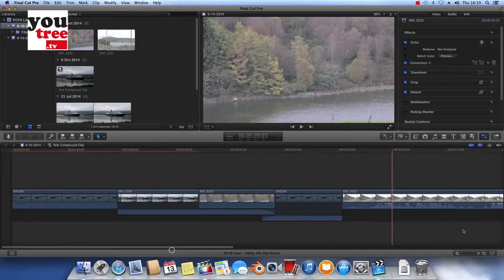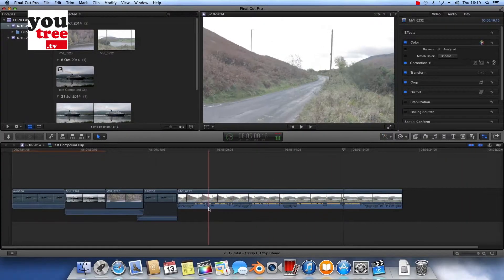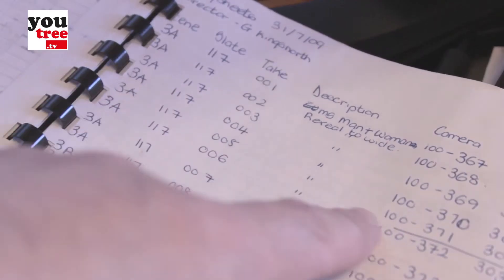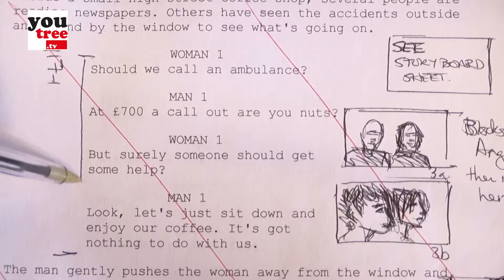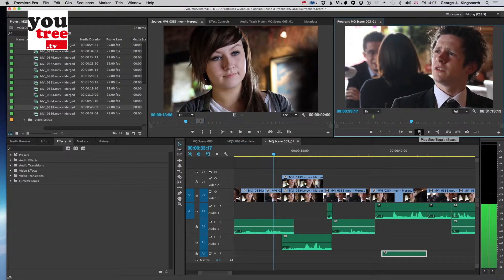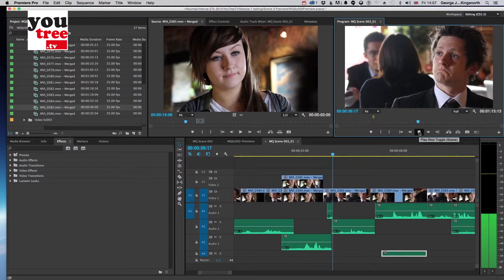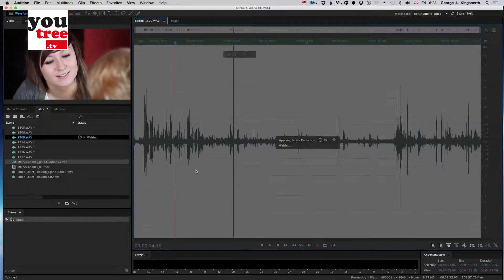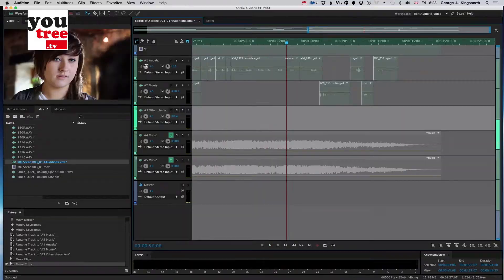'Learn Video Editing Techniques for Drama' Promo 2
This course is designed for those students who interested in learning how to use a non-linear editing (NLE) system who are keen to learn how to edit drama. Techniques used are similar to those used by professional television editors, based on my own experiences of working on a range of projects over the past 30 years.

The editing technique is demonstrated using Adobe Premiere Pro, but if you are familiar with other NLE systems you should be able to transpose the actions across to your own editing platform.

Course Structure:

    Course introduction
    Theory of editing & NLE interfaces
    Video clips used in the demonstrations
    Locating, copying and importing clips
    Synchronising audio and video clips
    Viewing merged clips and marking up script
    How to do the first assembly edit through to final cut?
    How to edit sound once picture lock has been reached?
    Creating graphics, exporting scene and uploading to YouTube.
    Course Conclusion

Currently, the course contains nearly 7 hours of tutorials (including 20 minutes of video and 22 minutes of audio that you can download to edit following the demonstrations).

Use the following link to get 50% of the course price, but also check with Udemy for special offers that may give more discounts: